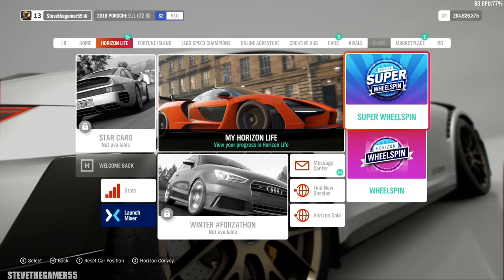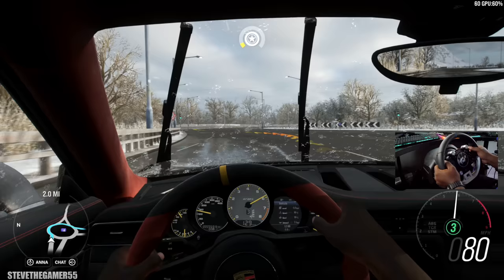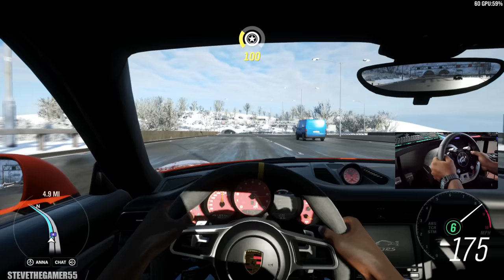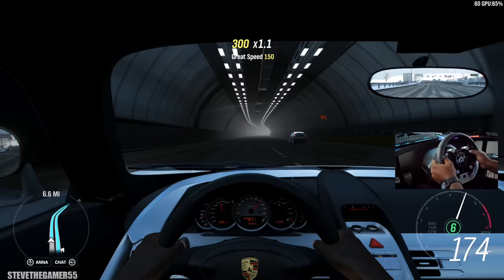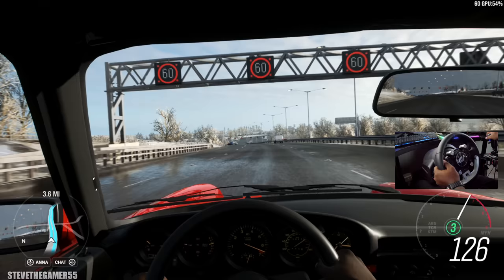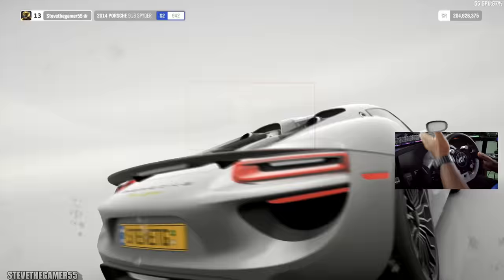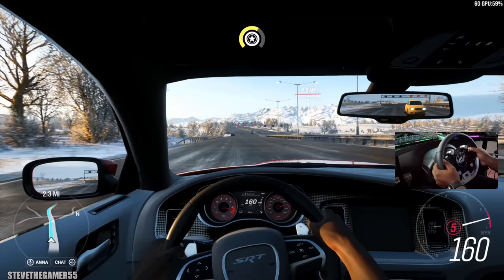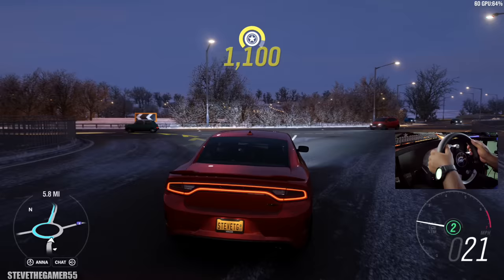LET'S PLAY FORZA HORIZON 4 WITH A STEERING WHEEL #5(T-GT WHEEL)